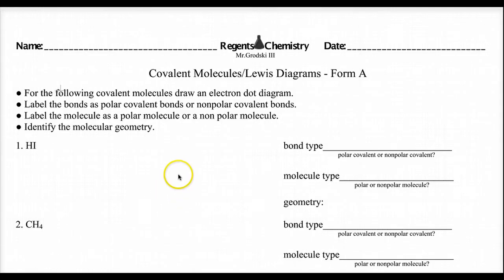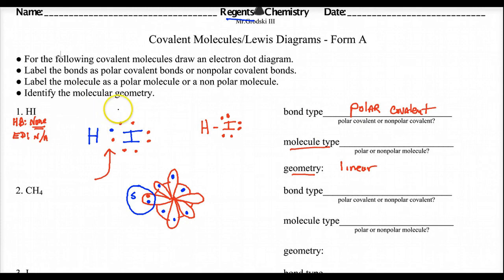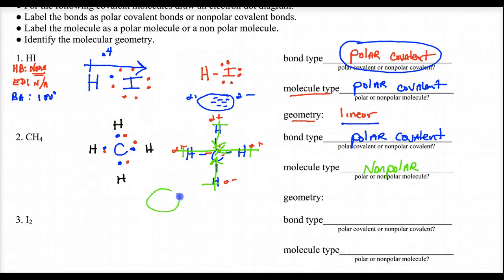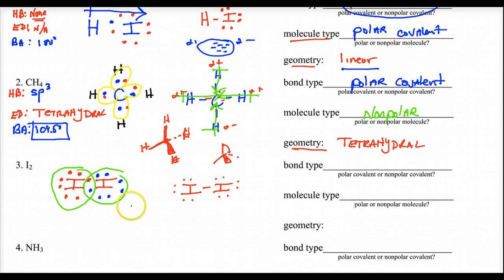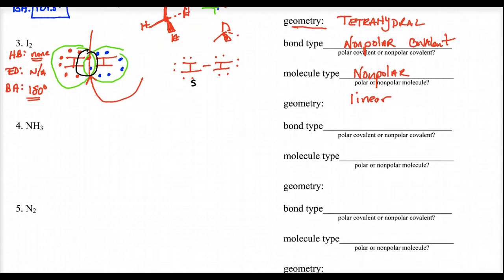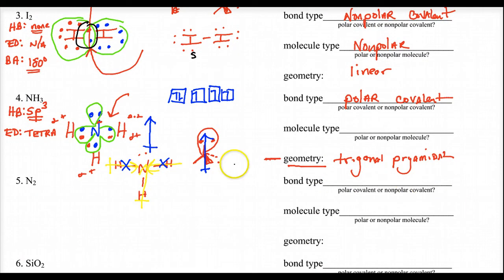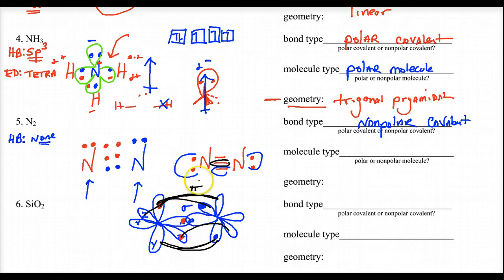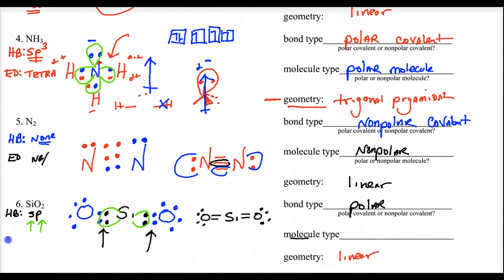Bonding Review Home Work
Write lewis diagrams for covalent molecules, identify hybridization, bond angles, polarity of bonds and molecule, electron domain geometry and molecular geometry.